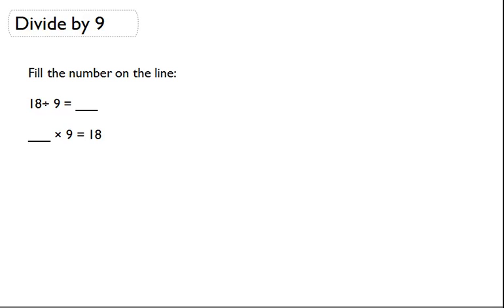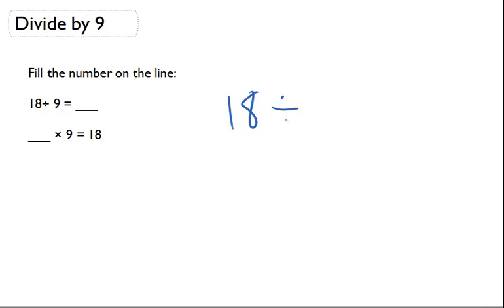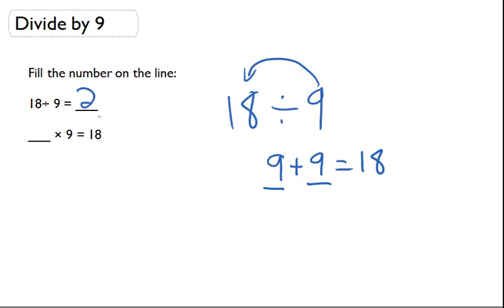Divide by 9